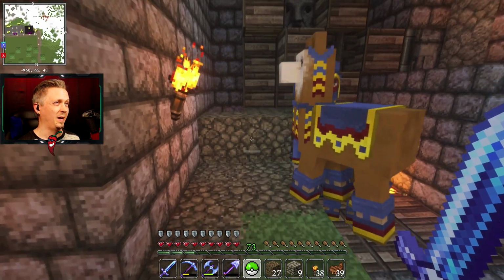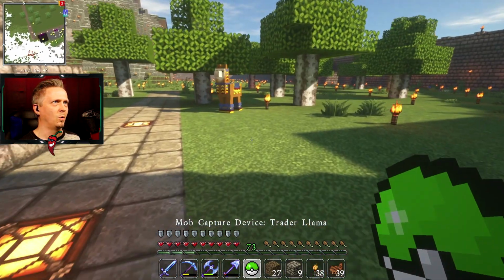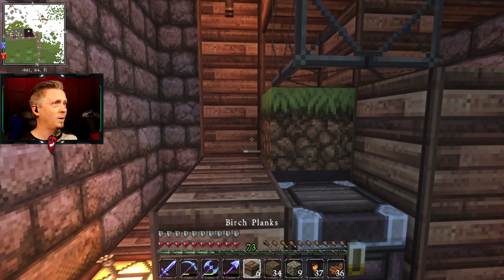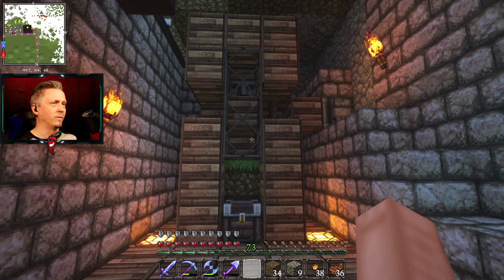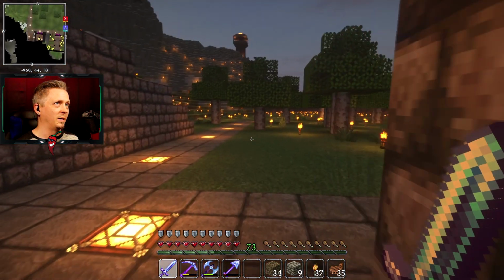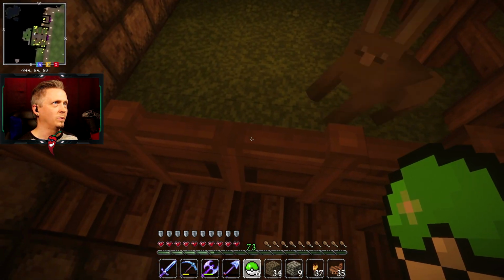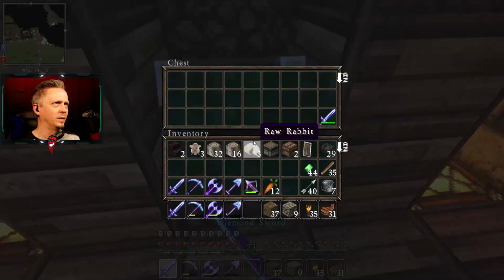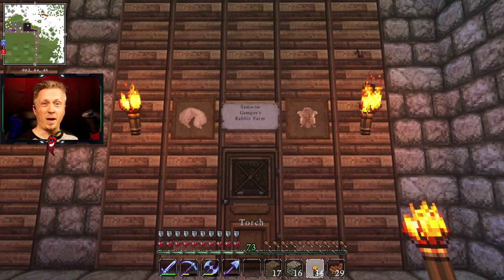SMALL SIMPLE RABBIT FARM - Minecraft Modded Ep46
Adding more and more housing for my animals, I still need a place to put some rabbits. After all, it would be nice to have a rabbit farm for producing some rabbit’s feet.